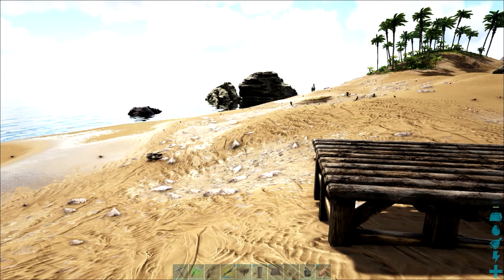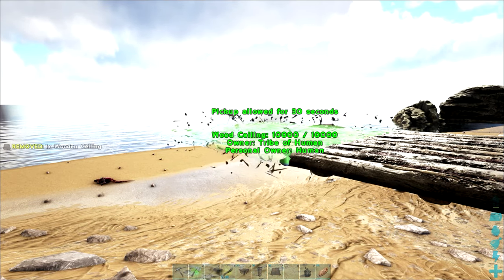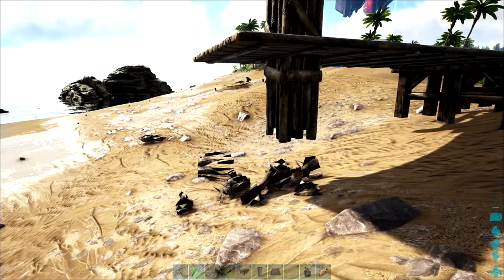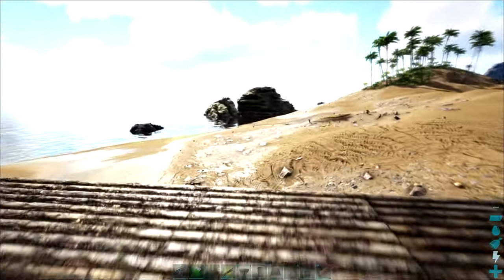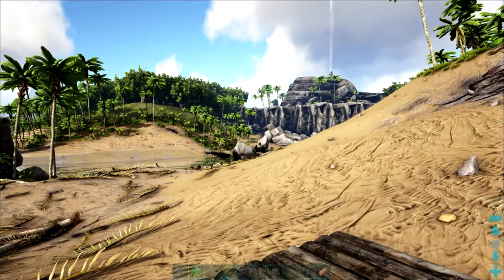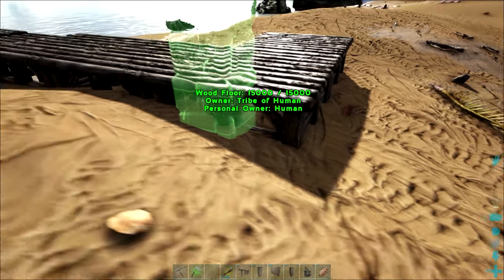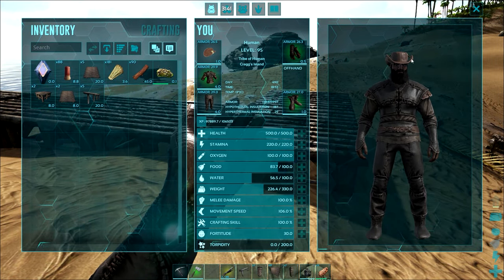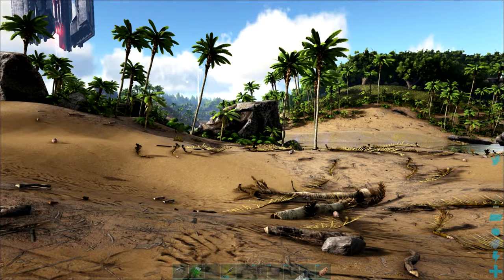Ark Vanilla Building Hacks (Building Tips Without Using Mods 2020)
A short guide showing some of the tricks I use to bring my builds to life and some ways around the sometimes clunky building mechanics in ark survival evolved